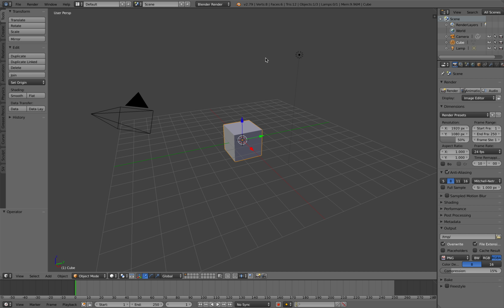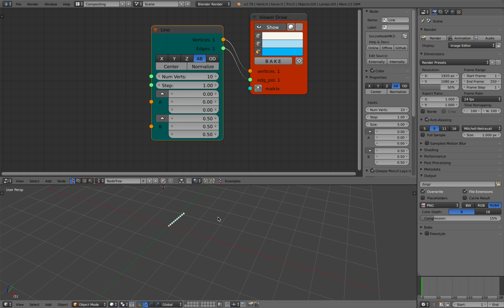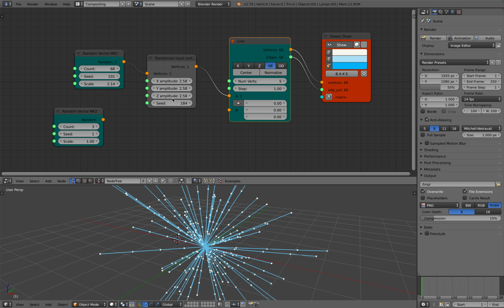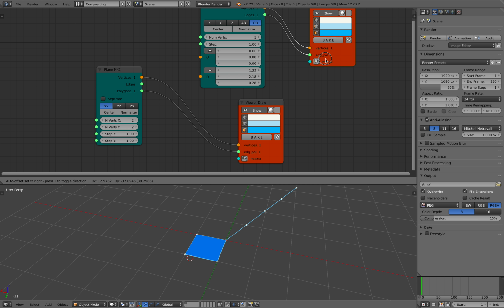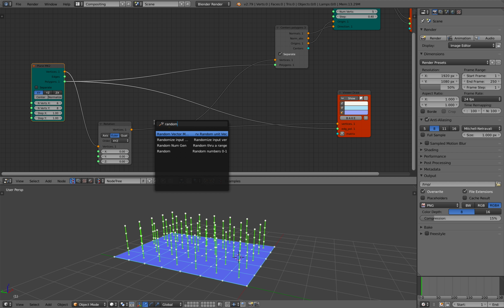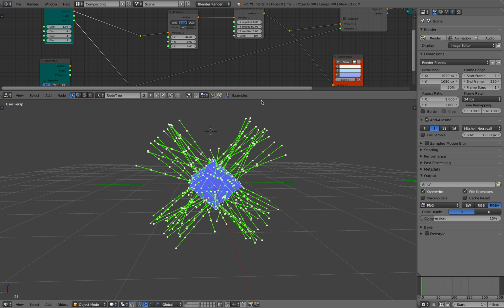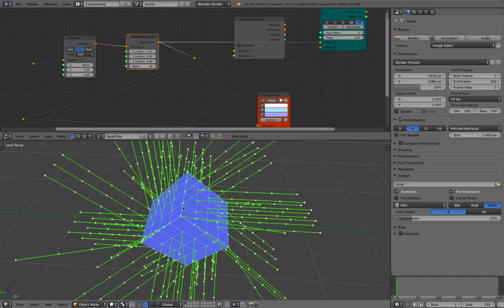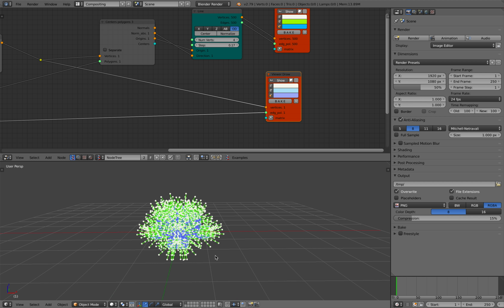LIVENODING 1102 / SV Almighty Line MK3 Node - First Look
The Line Node in Sverchok just got a new update! Thanks Victor Dorval for this.

In the past Line can be set to have direction X, Y, Z. It is one of the most simple basic node to use, but it hides a lot of amazing complex possibilities that you can do with it.

LINE MK3 has new working mode AB and OD:
- AB to connect point A and B
- OD to connect point Origin and Direction

The potential is endless: to make fur, hair, plants, lightning. You give me some idea.

In this "first look" video, I am trying to explain the new feature of LINE node. This is my first time using this updated node. LINE is always very special node and it deserves a whole chapter for it.